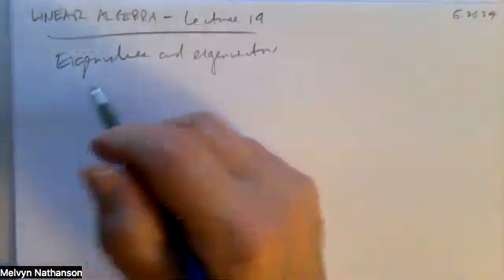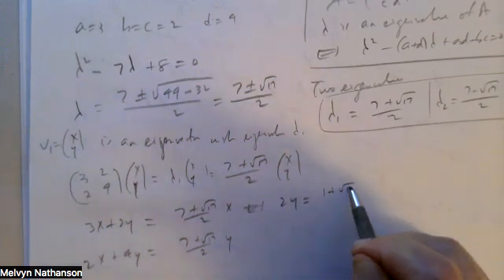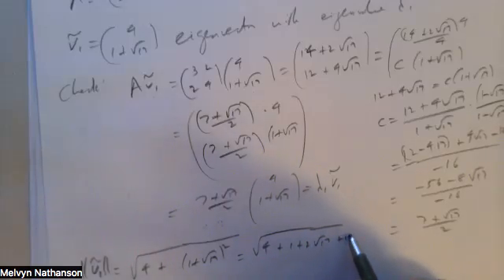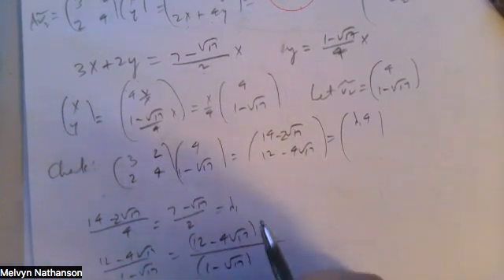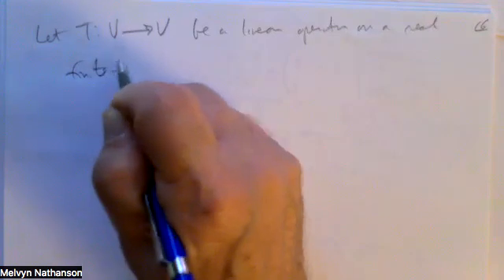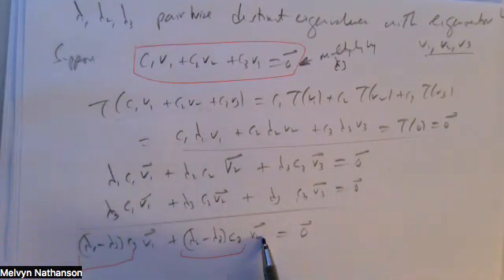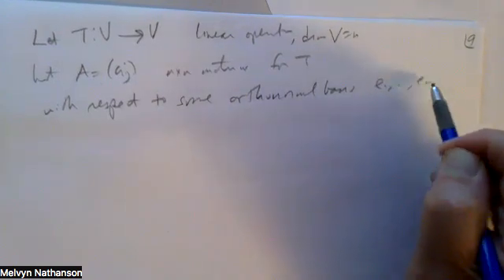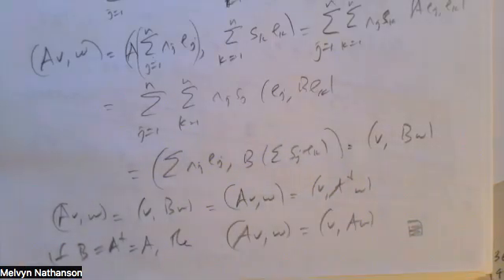Linear Algebra - Lecture 14